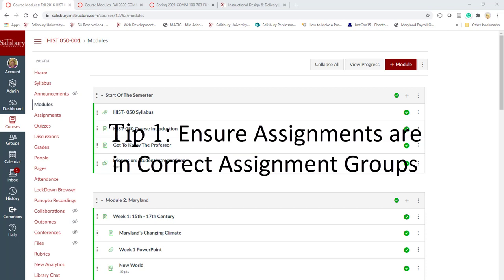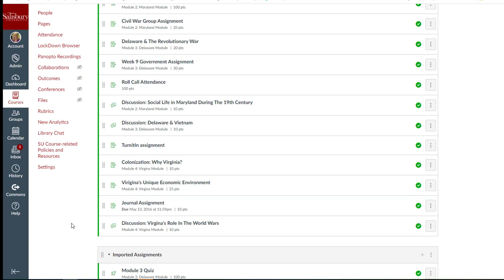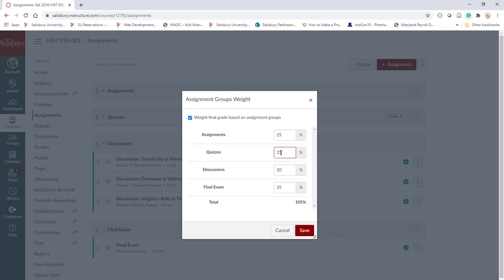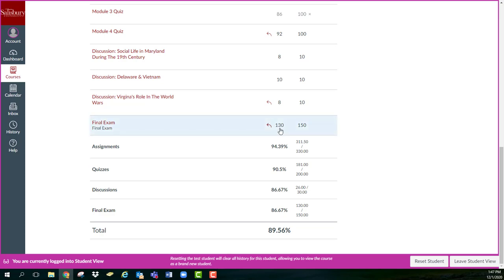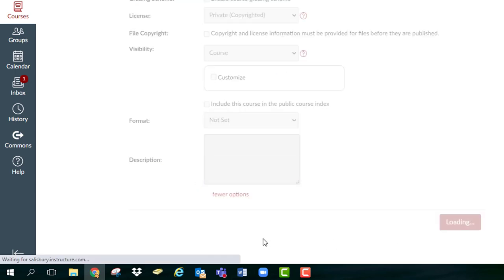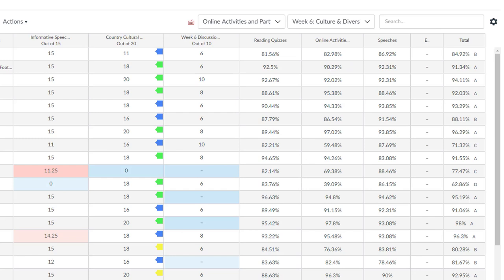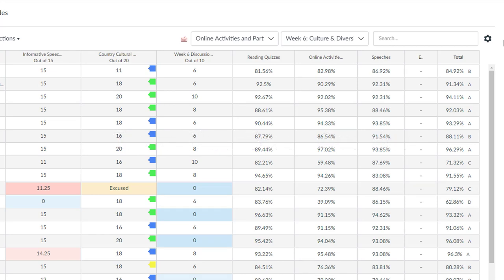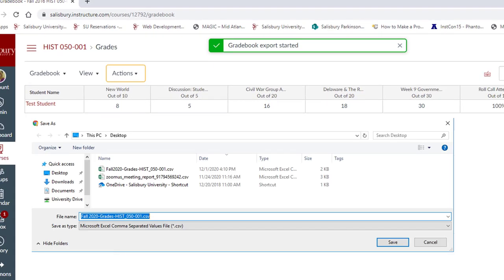End of Semester Top 5 Gradebook Tips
This video tip provides 5 tips for end of the semester grading using MyClasses Canvas.